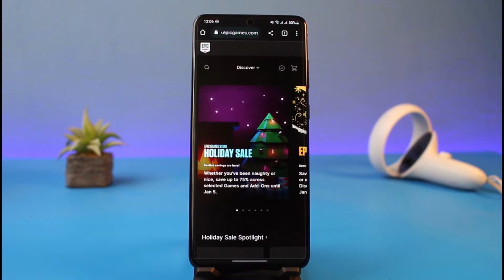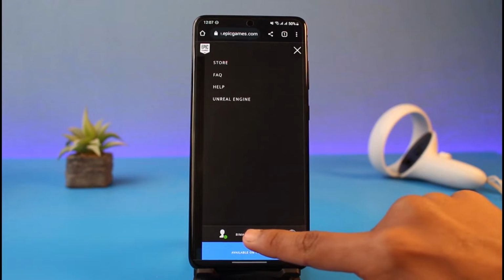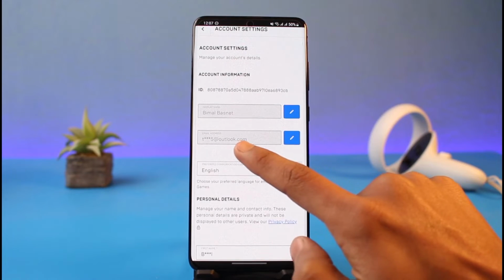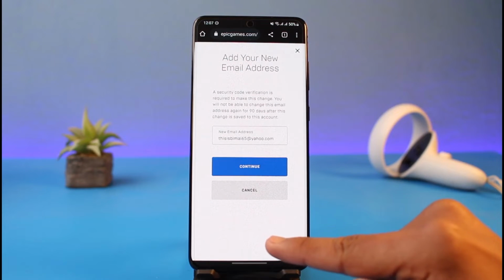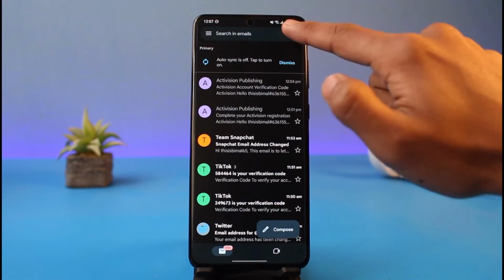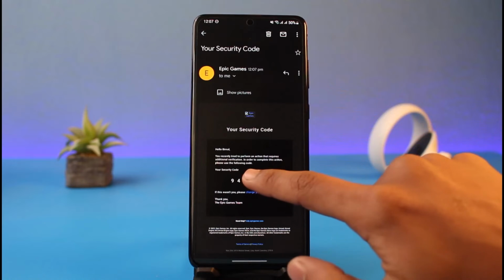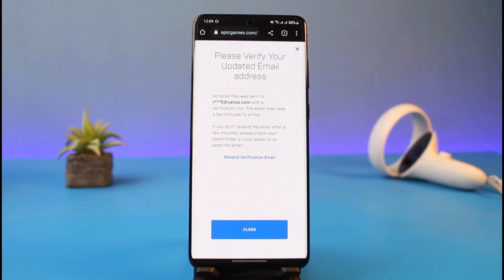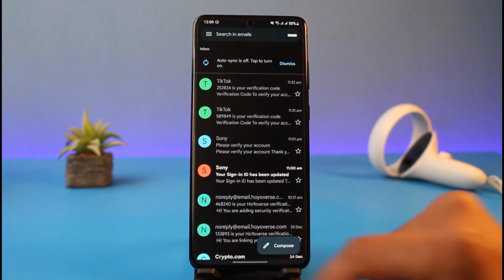How to Unlink Email from Epic Games !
In this tutorial video, I will quickly guide you on how you can unlink your email from Epic Games. So make sure to watch this video till the end. We try to be responsive to as many questions as possible.

2) Sign in to your account
3) Tap on the three lines from the top right
4) Tap on your profile name
5) Choose an Account
6) Now tap on the Edit button next to your email
7) Enter the new email and verify
8) That's all it takes to unlink your email from Epic Games.

~Timestamps:
0:00 Introduction
0:14 Browser Link
0:36 How to Unlink Email from Epic Games
2:00 Conclusion